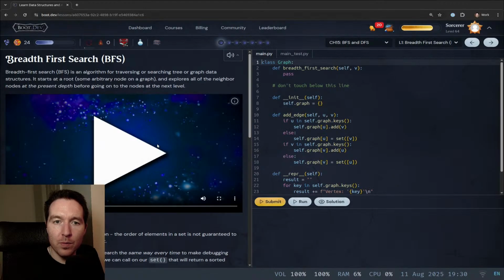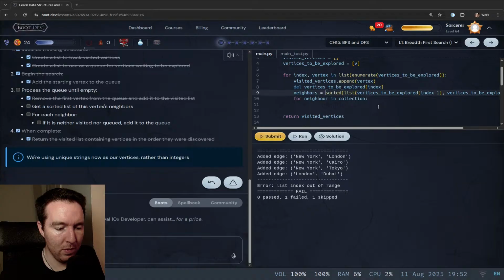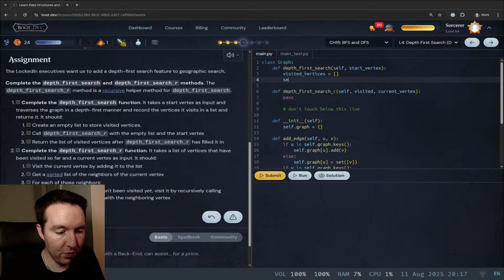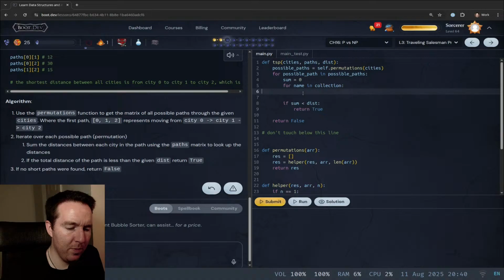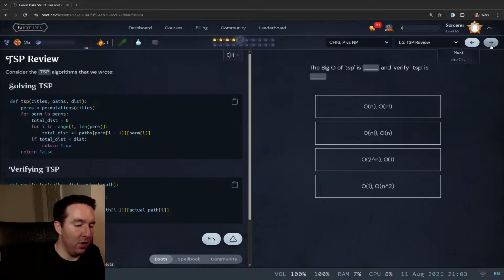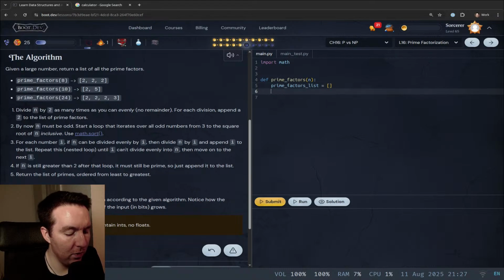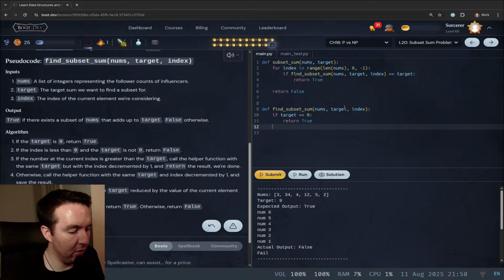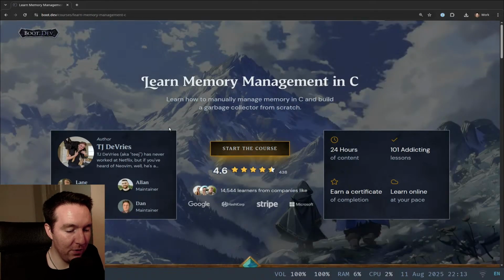Learn Data Structures and Algorithms in Python - My Journey Through Boot.dev 🔴 LIVE PART 30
This... will be the last night of Data Structures and Algorithms or will it? Will BFS, DFS, P, NP or any other acronyms defeat me? Let's see...